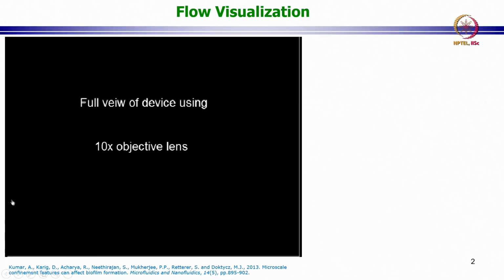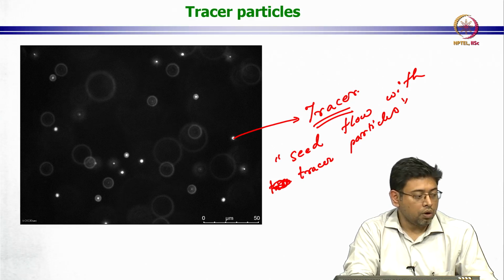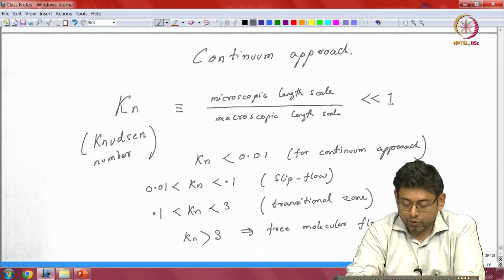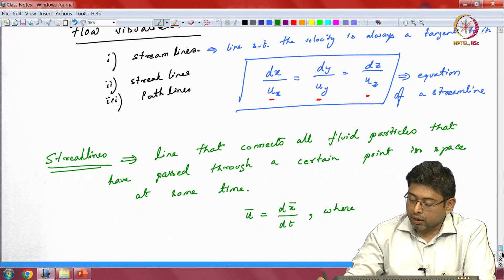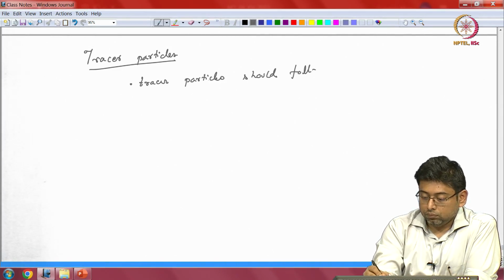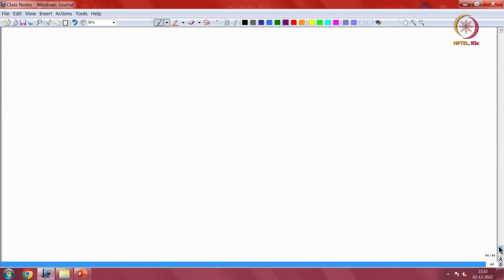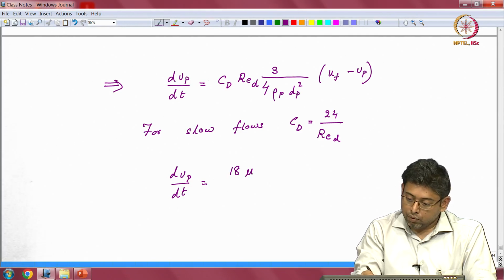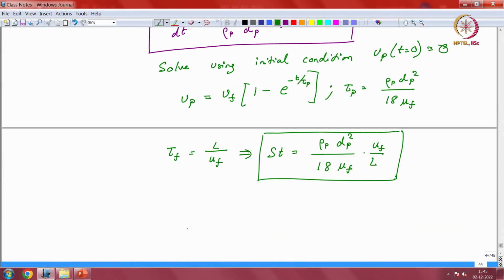Lec 14 Tracer Particles for Flow Visualisation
Tracer Particles, Flow Lines, Stokes Number